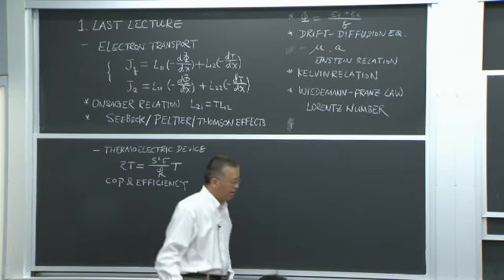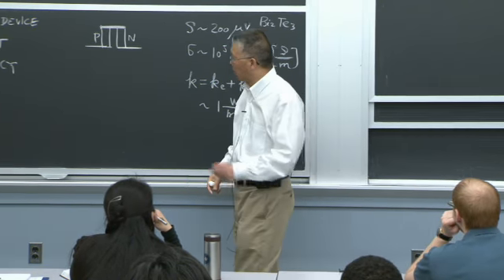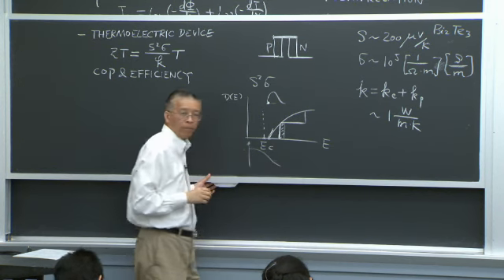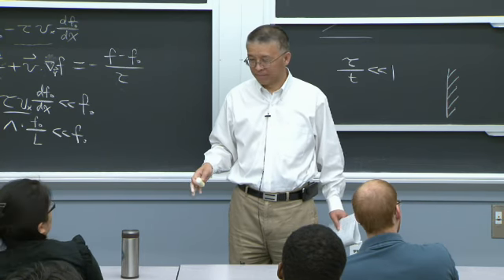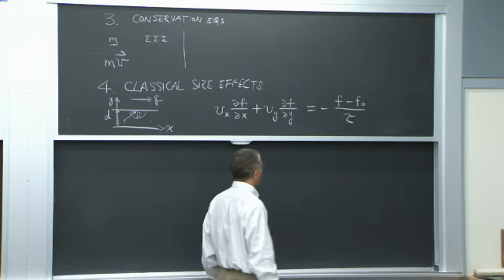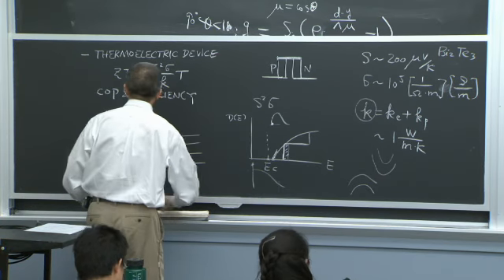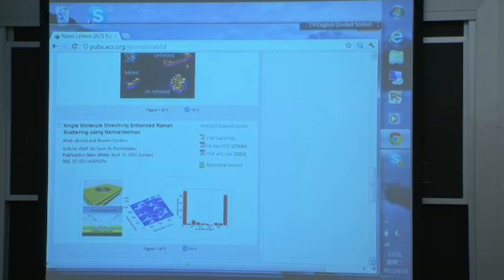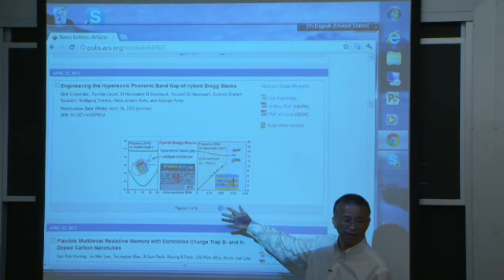19. Classical Size Effects, Parallel Direction